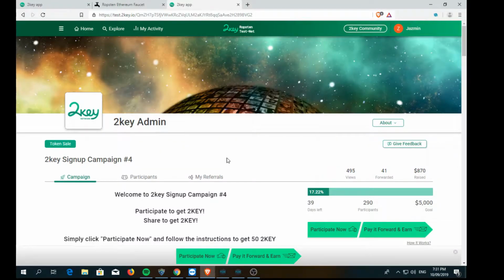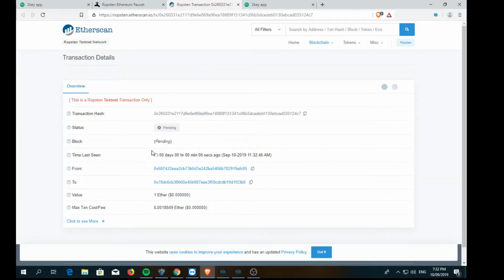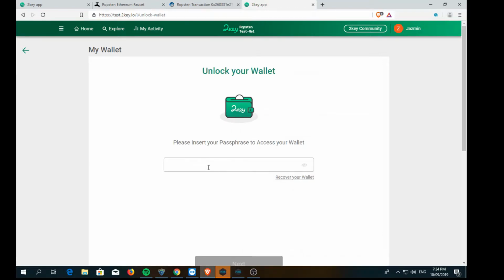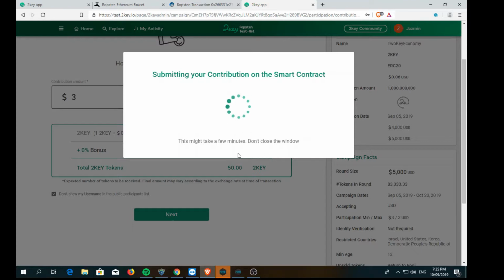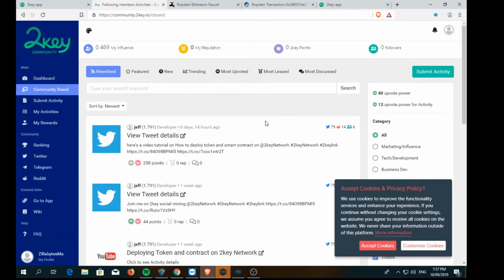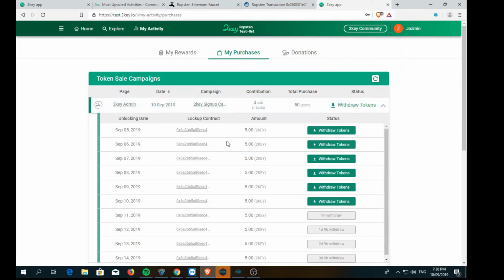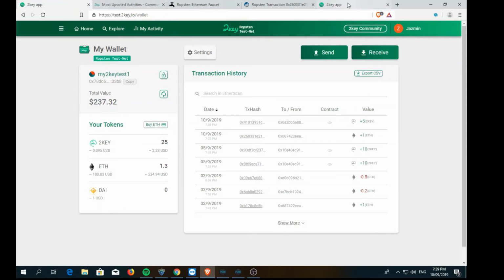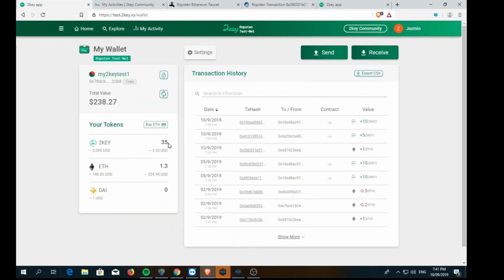How to get 2key tokens and Withrdaw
Tutorial on how to key 2key tokens and withdraw